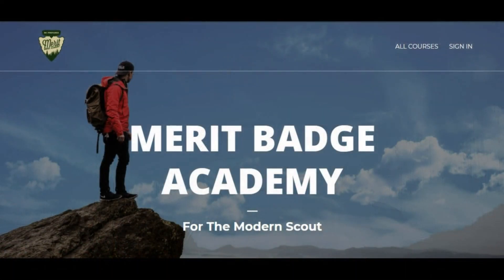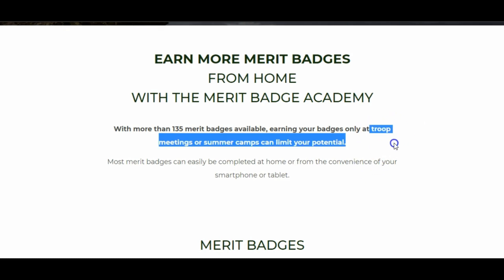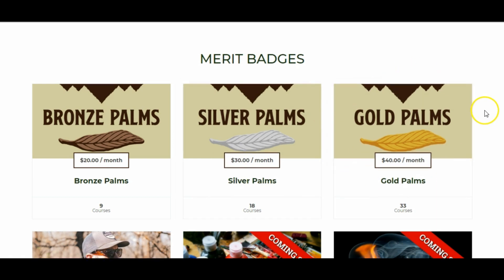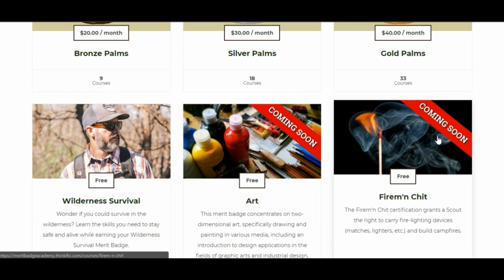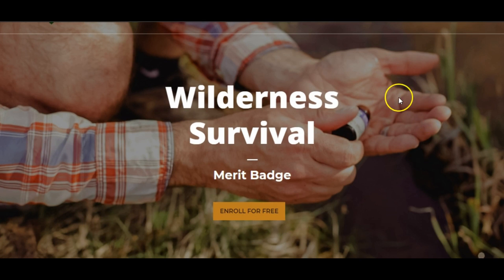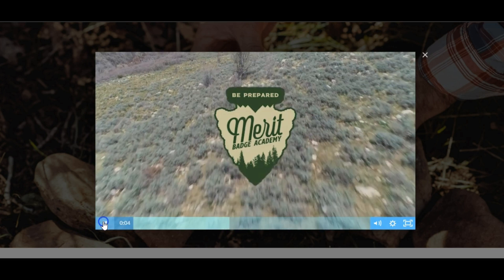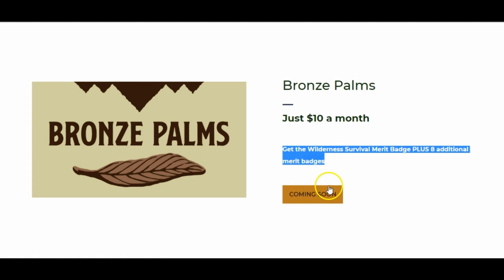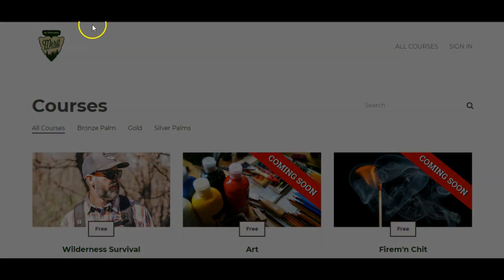Thinkific Landing Page Example | Vogue Theme | Site Builder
This is a Thinkific site that we created for a client using the Vogue theme, using Thinkific's Site Builder.